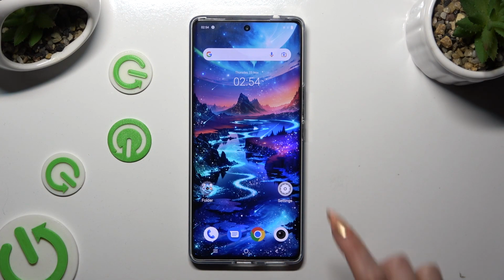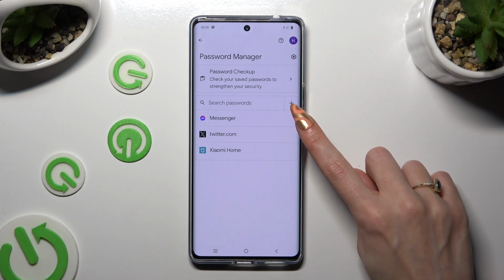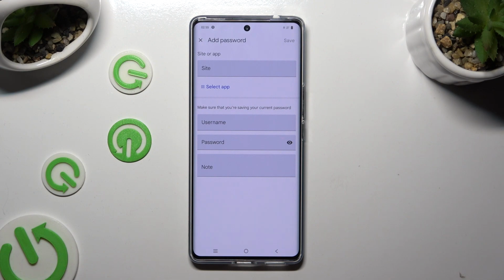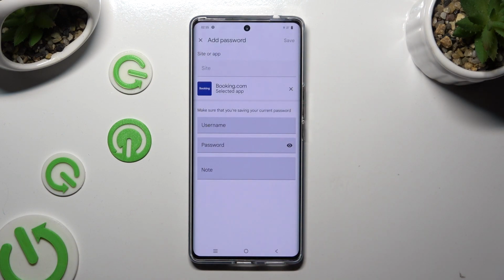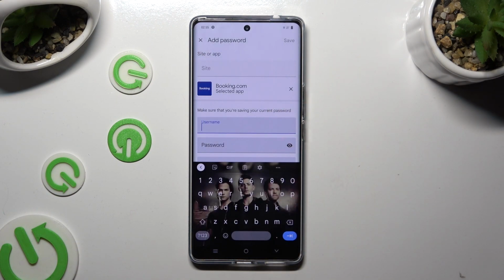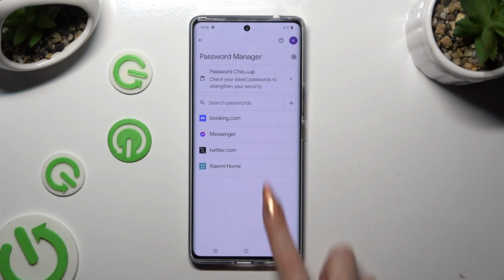How to Add Passwords to Google Passwords Autofill on VIVO V29?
Find out more:
This tutorial aims to guide VIVO V29 users on adding passwords to Google's Autofill feature for convenient and secure password management. By storing passwords in Google Autofill, users can easily access and fill in login details across various apps and websites. The step-by-step guide provides clear instructions on how to add and manage passwords within Google Autofill on the VIVO V29.

Why use Google Passwords Autofill on the VIVO V29?
Where can users find the option to add passwords in Google Autofill on the VIVO V29?
How many passwords can users store in Google Autofill on the VIVO V29?
Can users manually add passwords to Google Autofill or only save them while logging in?
Is there an option to categorize or label saved passwords within Google Autofill on the VIVO V29?